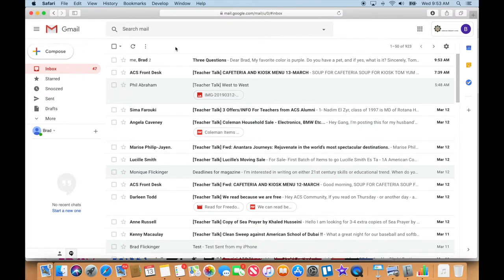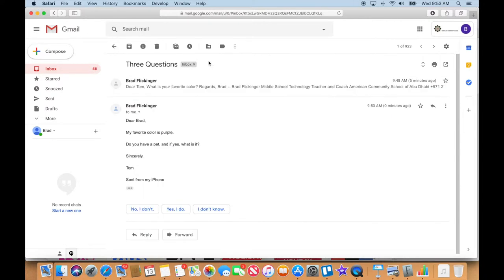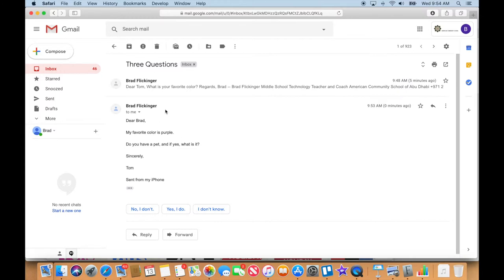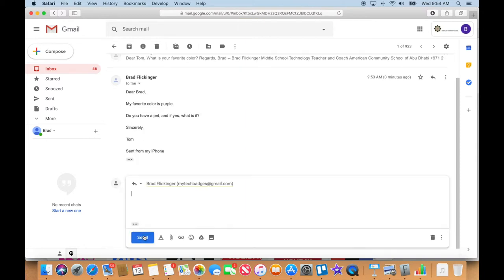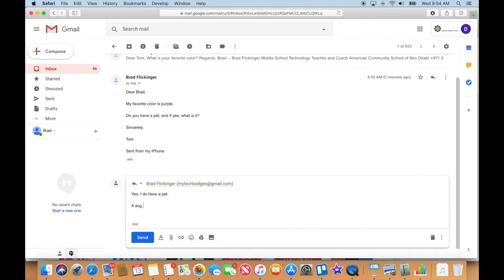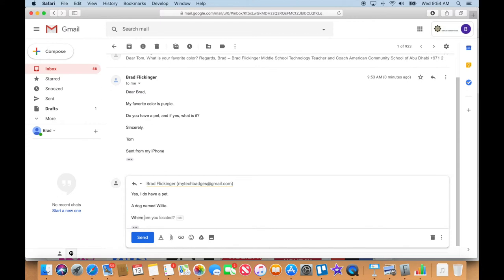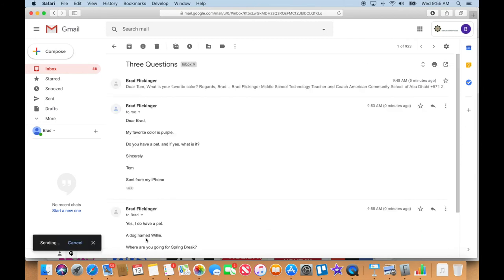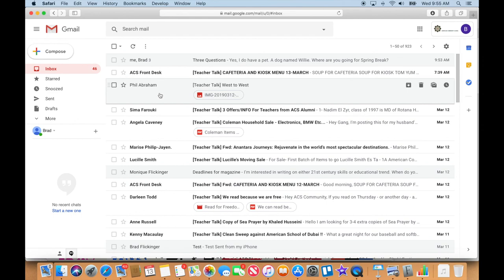Level 2 Part 6 Google Student